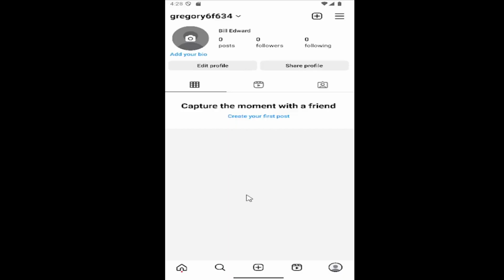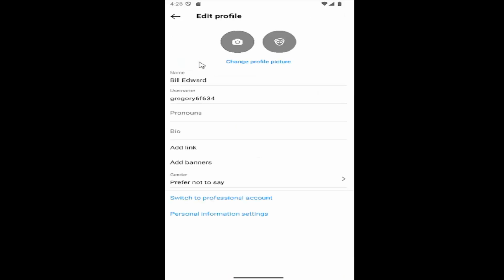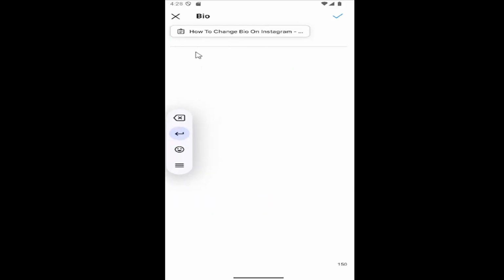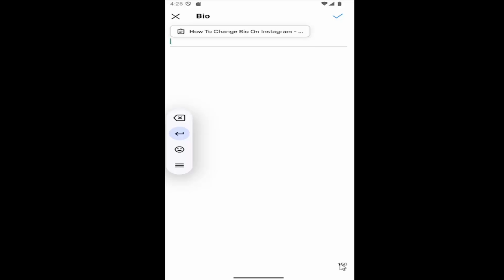How To Change Your Instagram Bio?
This guide explains how to change your Instagram bio, a simple yet effective way to refresh your profile and share updated information with your followers. Your bio is a key part of your profile, offering space to include personal details, a catchy description, or links to other platforms. Changing your bio allows you to keep your account relevant and aligned with your current goals or interests. The tutorial highlights the importance of this feature without going into the specific steps required to update your bio.

Issues addressed in this tutorial:
how to change your bio Instagram
how to change your ig bio
how to change your Instagram account name
how to change your ig account name
how to change my account name on ig
how to change my account name on Instagram
can you change your bio on Instagram
how do i change my bio in Instagram
change bio on Instagram
change your bio on Instagram
how to change your bio in Instagram
how to change your Instagram display name